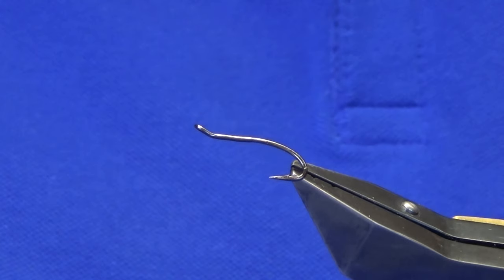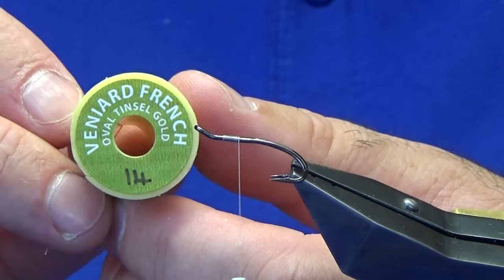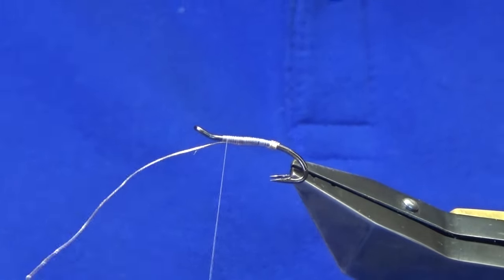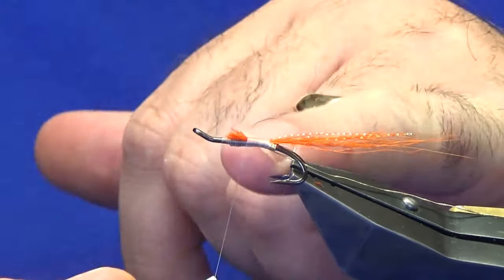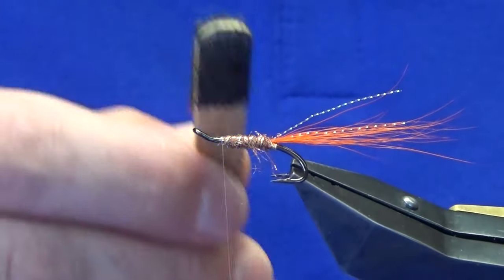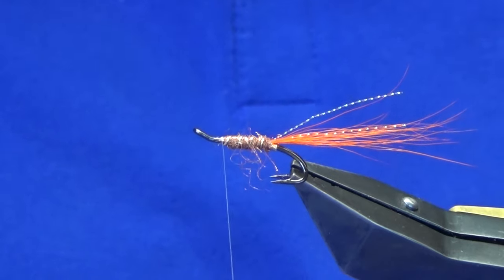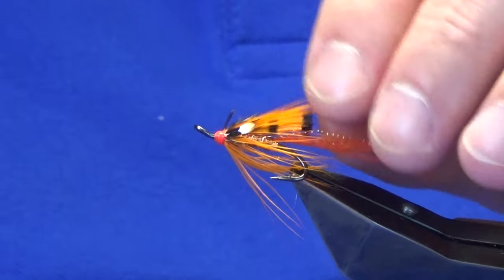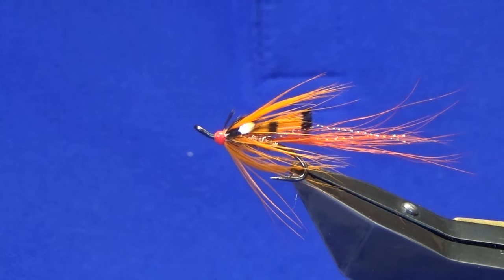Tying a Orange Shrimp Atlantic salmon fly, with Scott Jackson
Hook- Double size 10
Thread- Uni 8/0 white
Tag and Rib- Oval gold tinsel
Tail- Orange bucktail with added flash
Body- Copper lite bright
Wing- GP tippet fibres
Front hackle- Orange cock or hen
Add Jungle cock (Optional)
Head glo bright floss no4